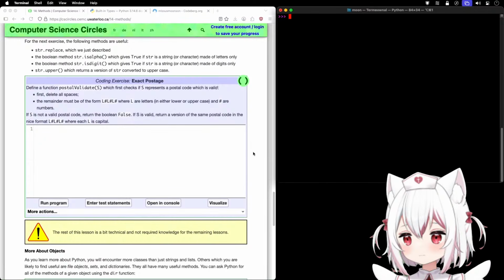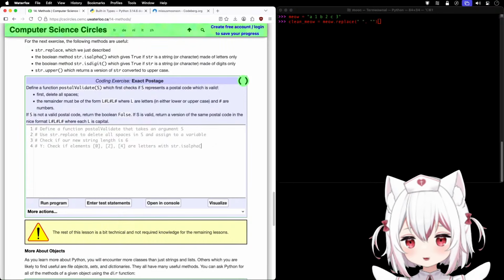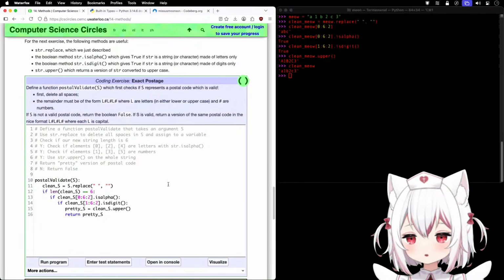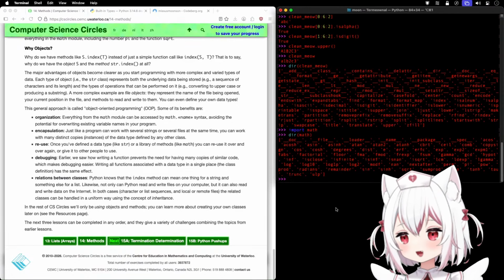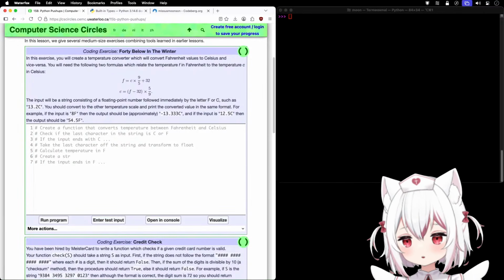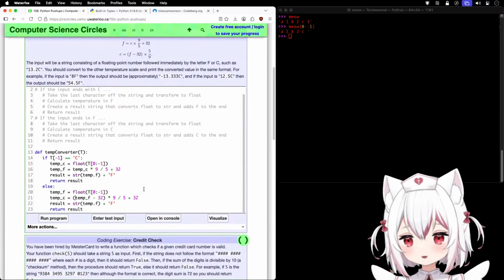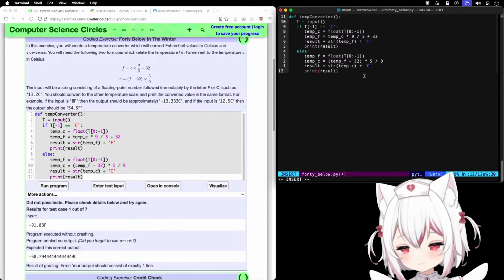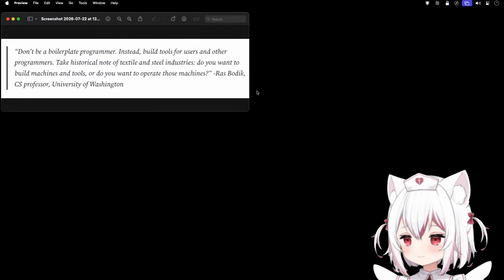🖍️ [1 HOUR] - Sleepy Python Practice (Streamed 07/23/2026)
⌚️ Timestamps
00:00:00 » Typeracer
00:08:28 » Programming
01:03:30 » Press Run